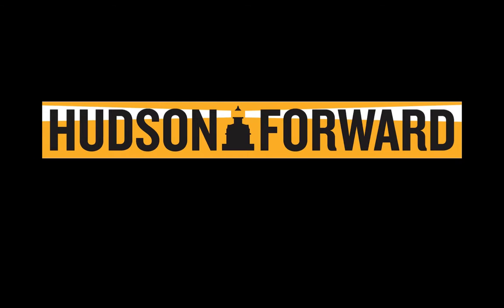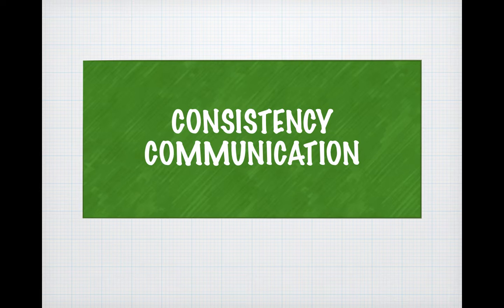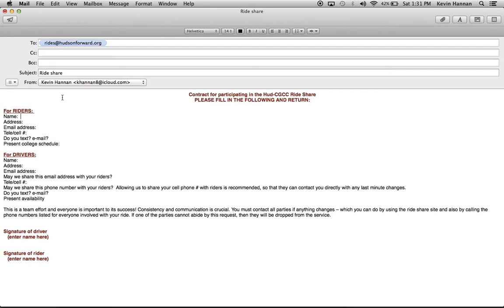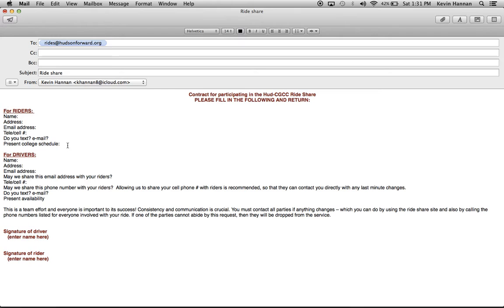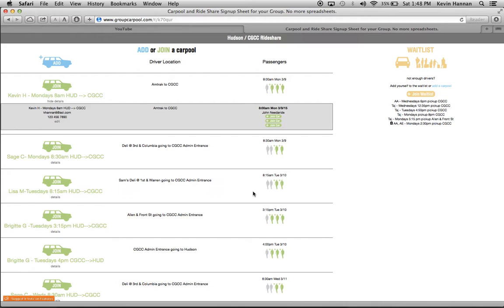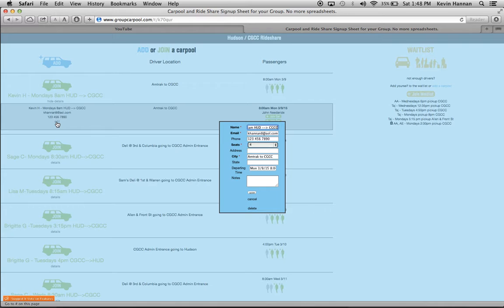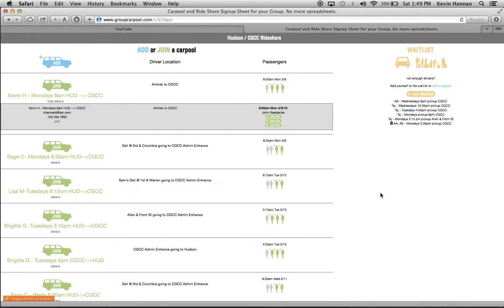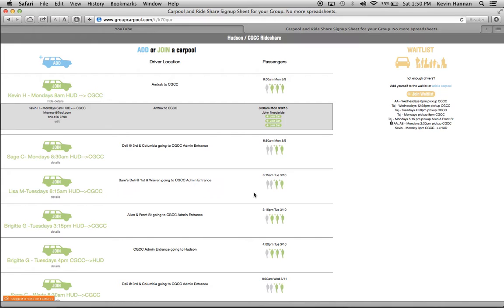Hudson Forward Ride Share Tutorial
A short orientation to the Hudson Ride Share program for drivers and riders.